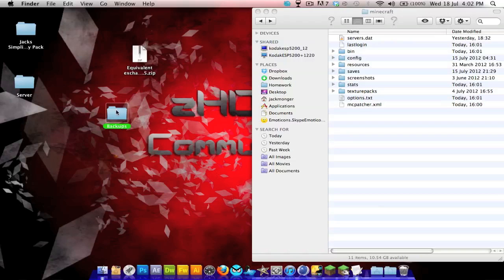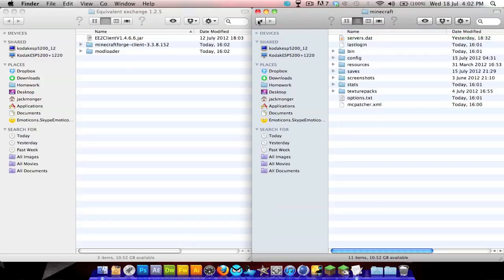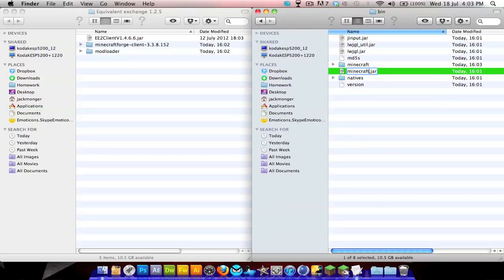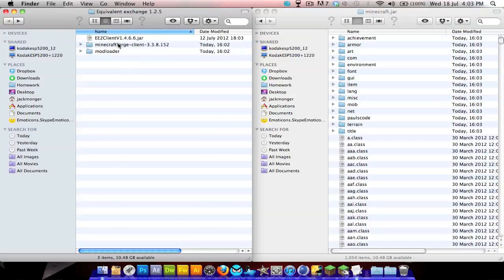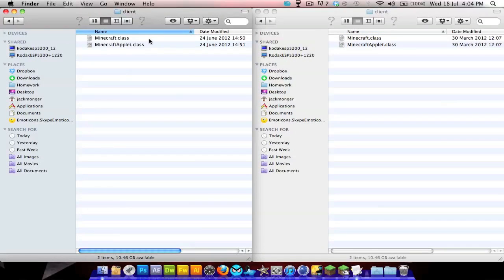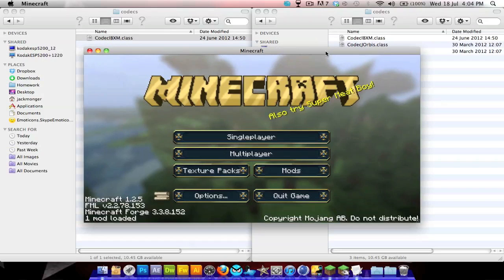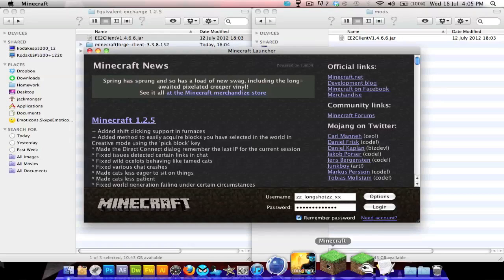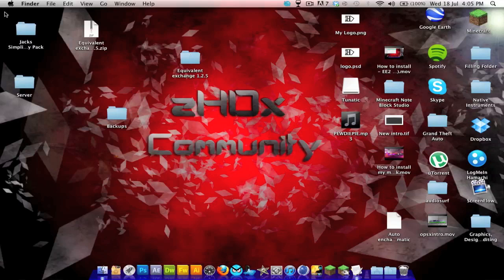Minecraft 1.2.5 - How to install Equivalent Exchange [Mac] + New Intro !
A short tutorial on how to install an epic mod, Equivalent exchange !

ENJOY AND REMEMBER, BACK UP YOUR MINECRAFT ! :D